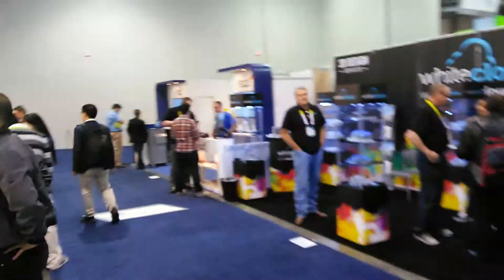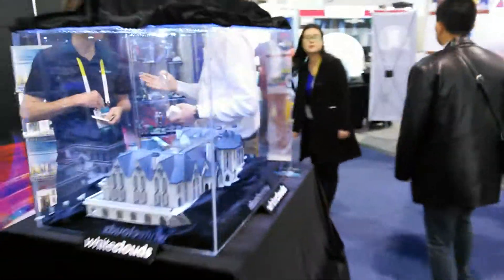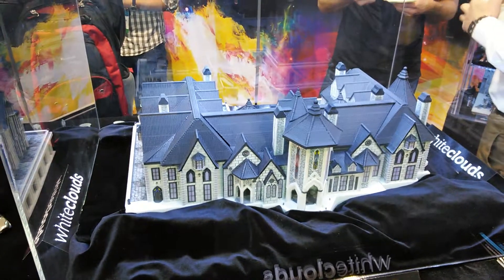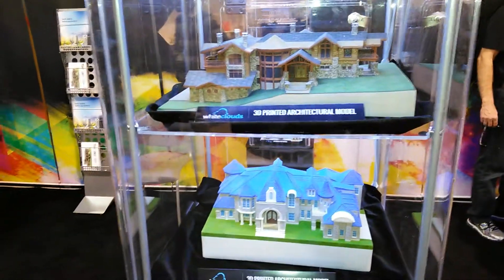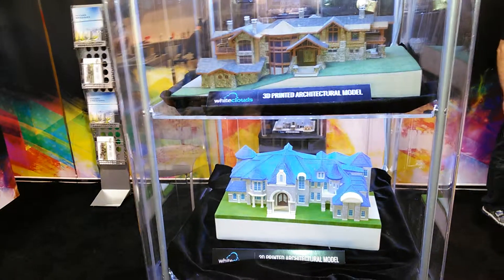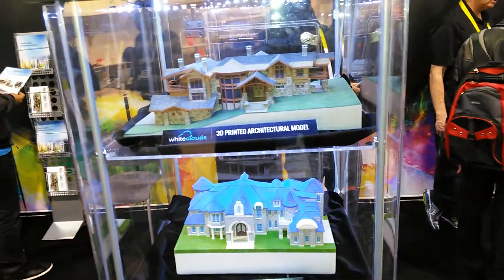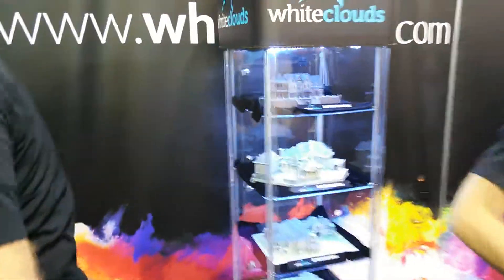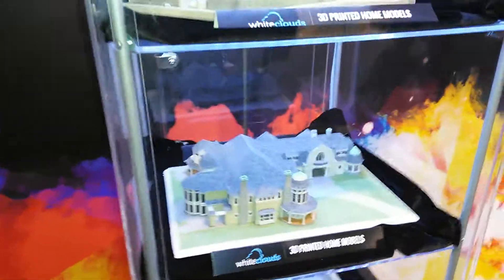3D Printing For Architecture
CES 2015 Las Vegas. Our children can do small scale manufacturing with a 3D Printer, step your Tech game Up!